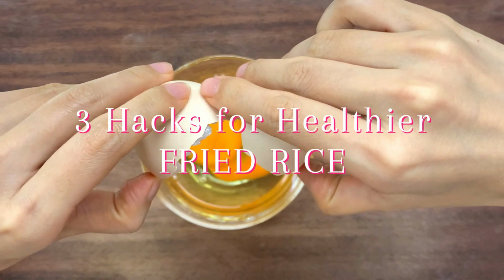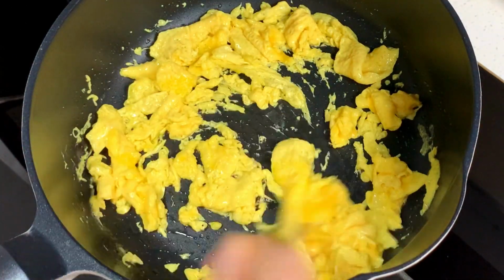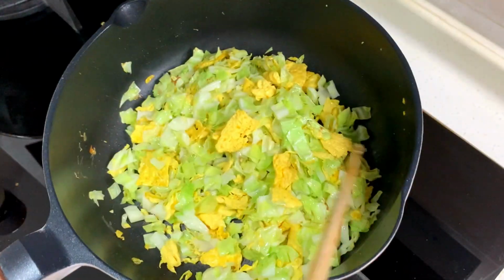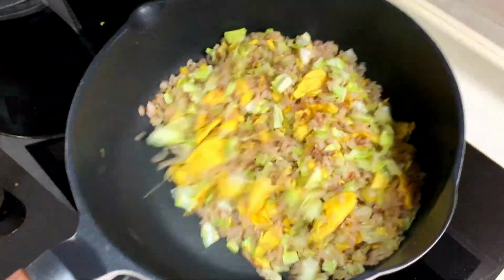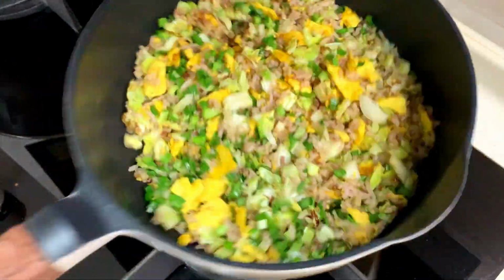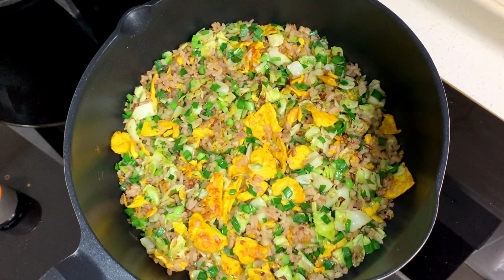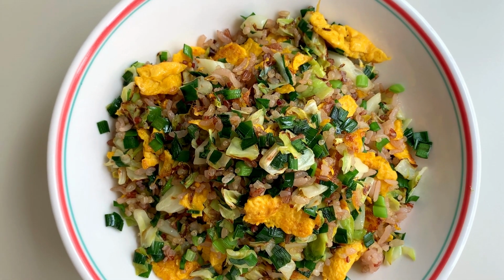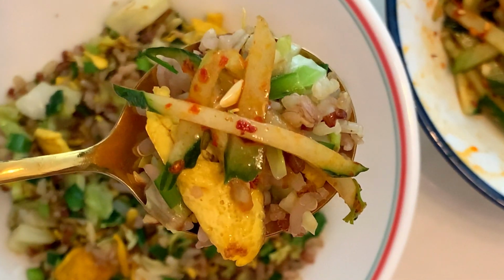No Guilty! Healthier EGG FRIED RICE ( low GI, low carbo)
Don't miss it if you want to upgrade your fried rice to a balanced, light, still tasty version.

By the way, I'm still learning English, so if you notice any mistakes, feel free to drop a comment and let me know. I'd really appreciate it!